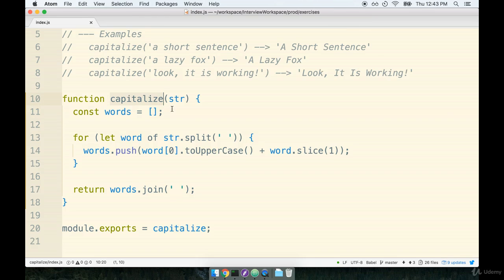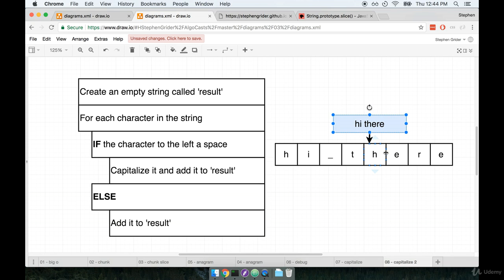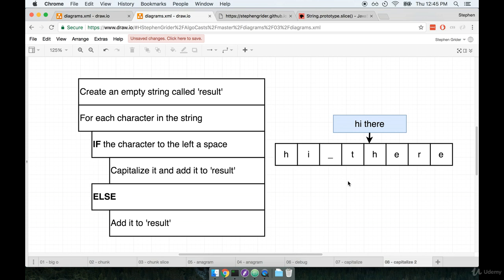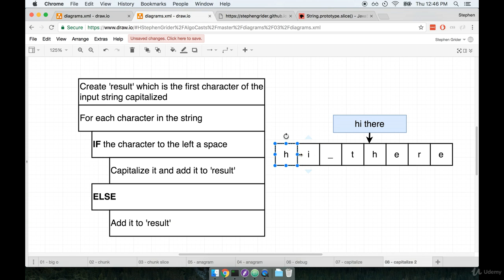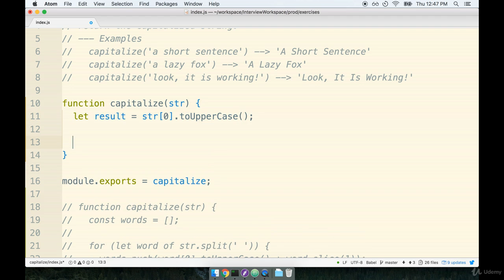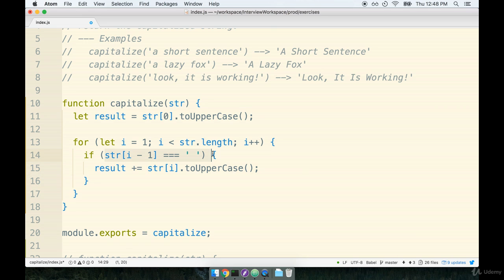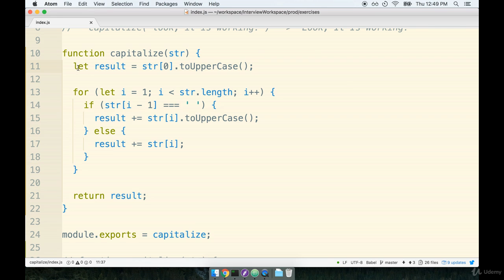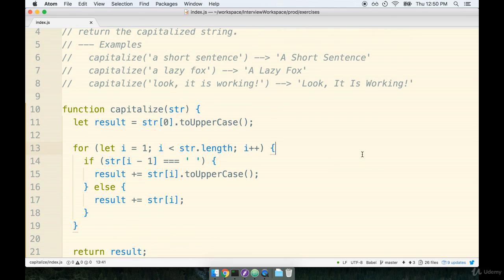10. Sentence Capitalization 3 How Else Can We Capitalize